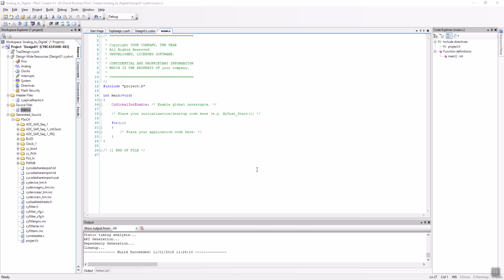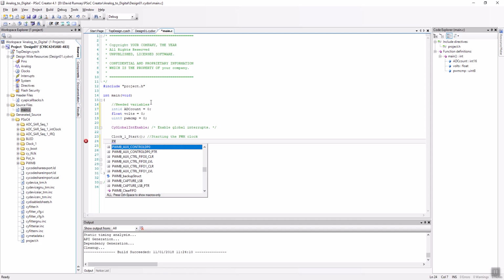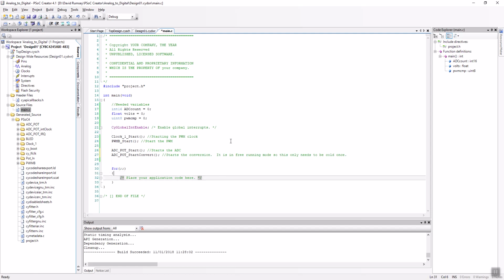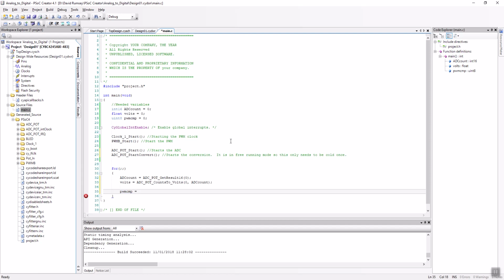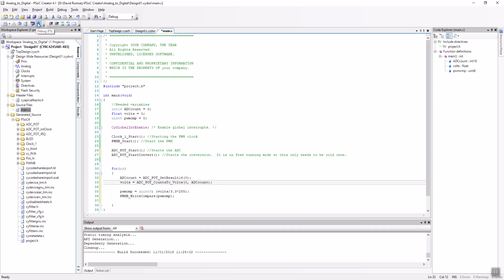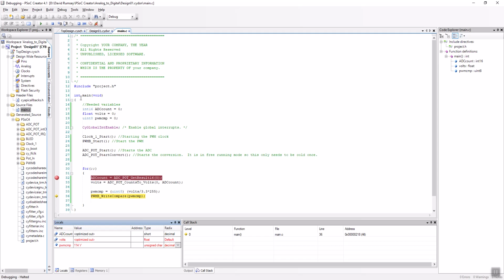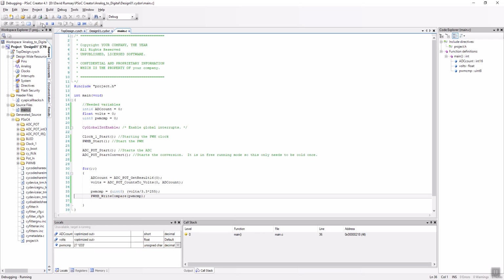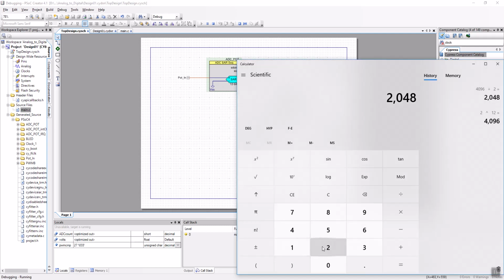CPE4600 11 1 18Video2